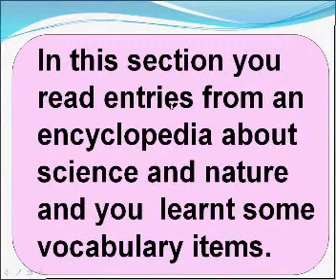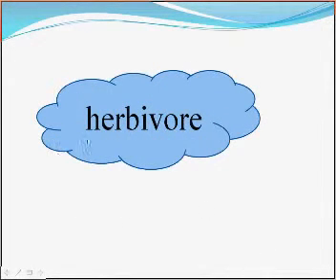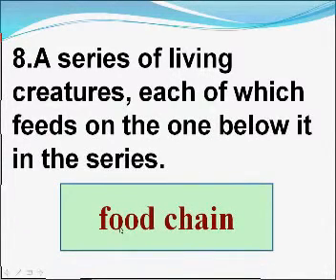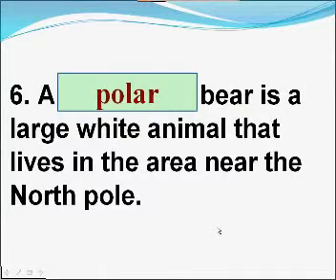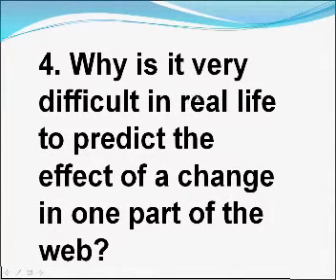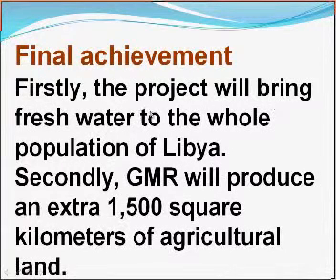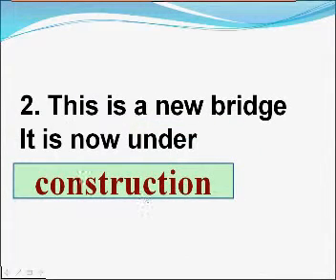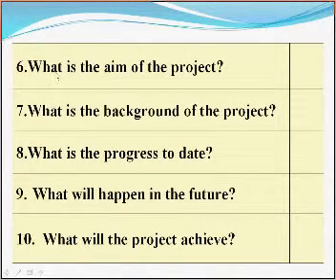Grade 11 - Theme 4 - Science and nature - reading writing